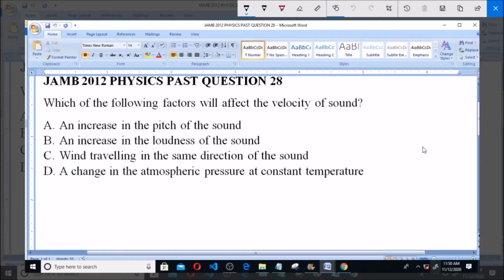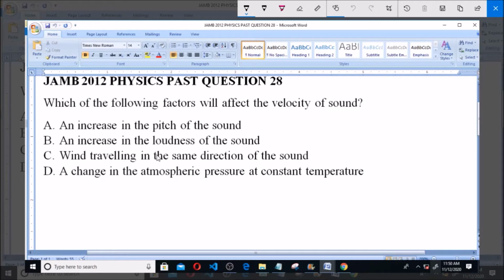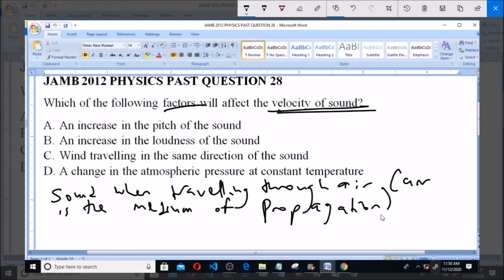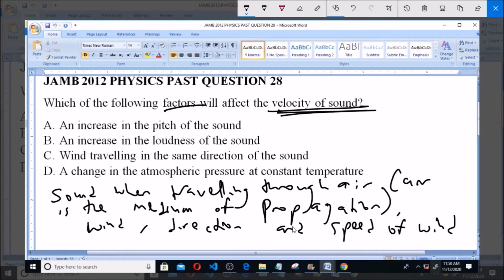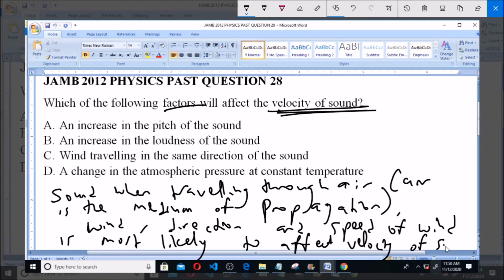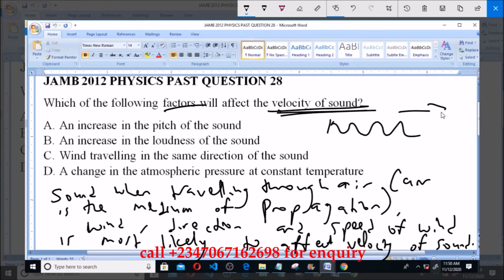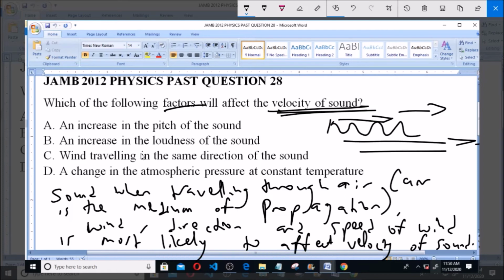JAMB 2012 PHYSICS PAST QUESTION 28 Sound Waves